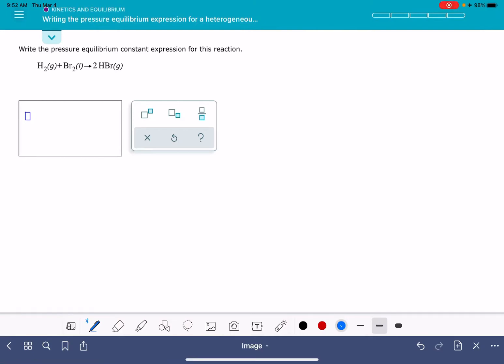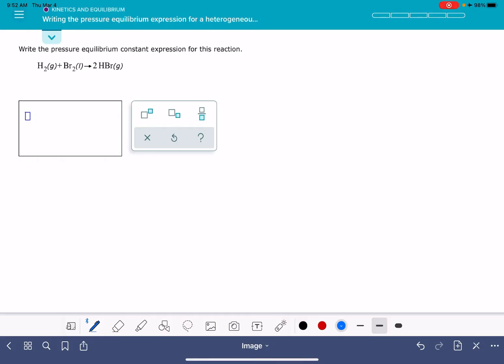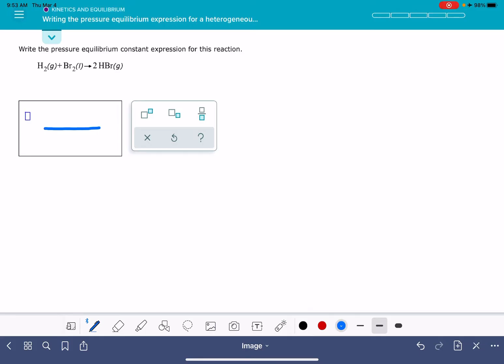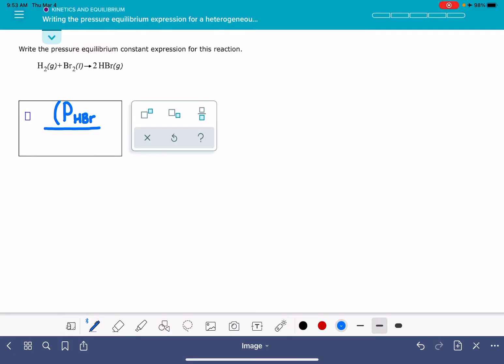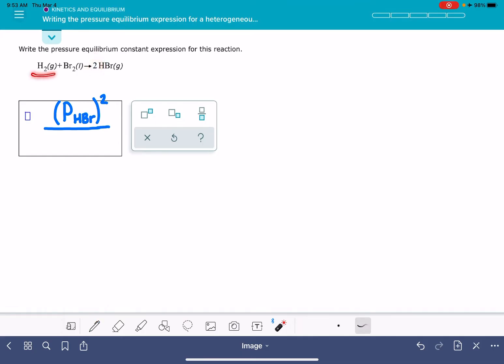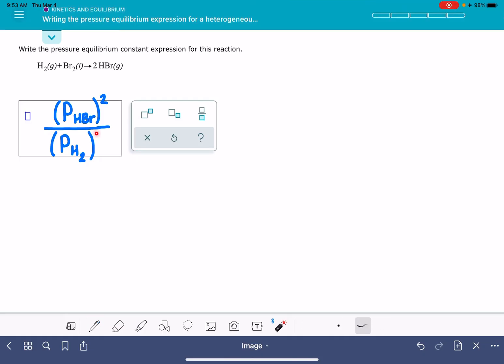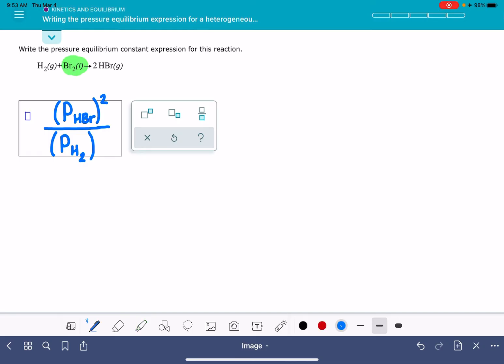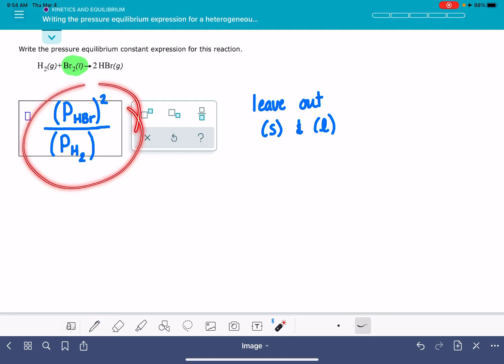ALEKS: Writing the pressure equilibrium expression for a heterogeneous equilibrium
How to write an equilibrium expression for a reaction with solids or liquids.